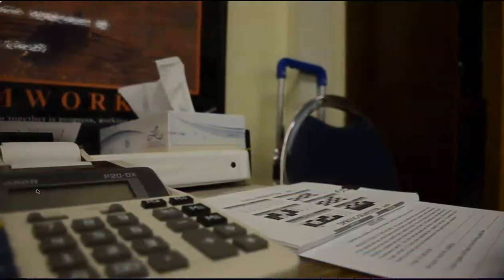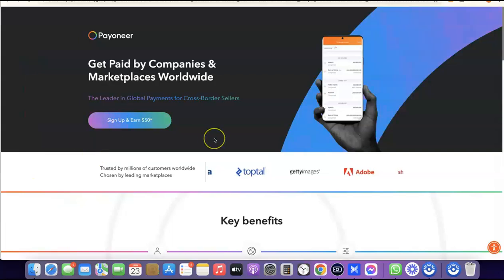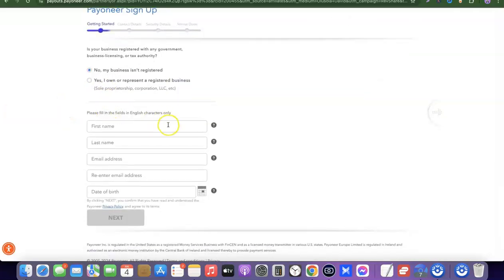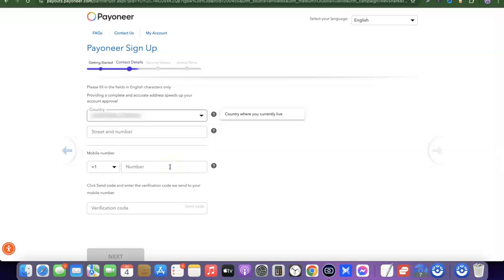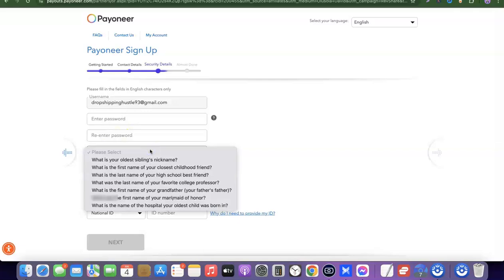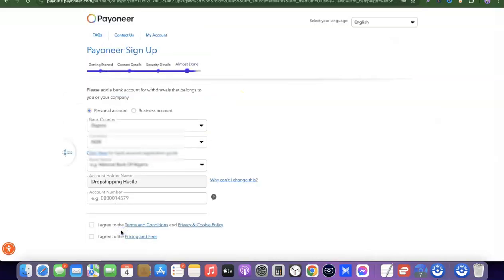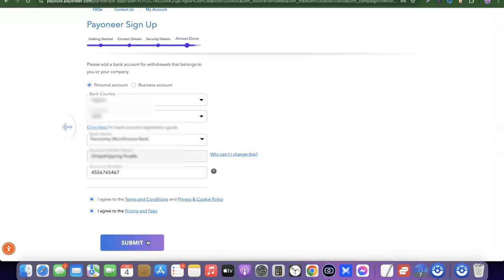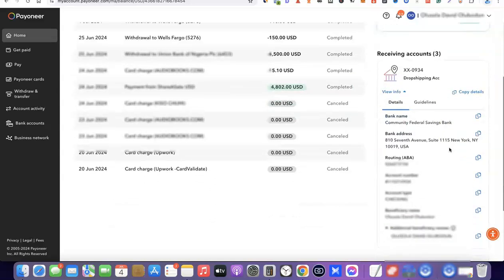How To Open Payoneer Account in Algeria [STEPS]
Learn how to easily open a Payoneer account in Algeria and access global payment solutions. to get started.